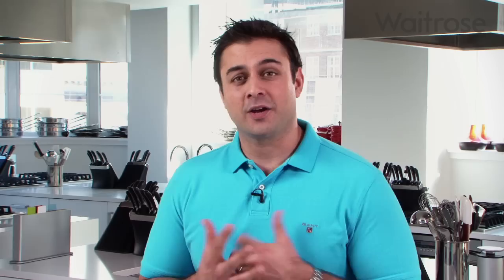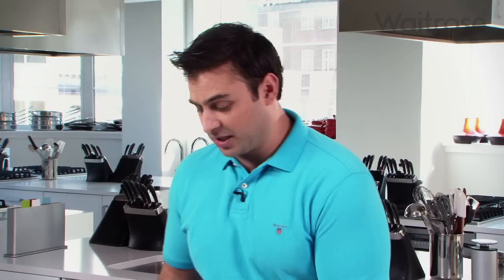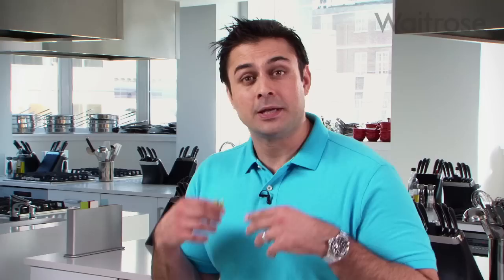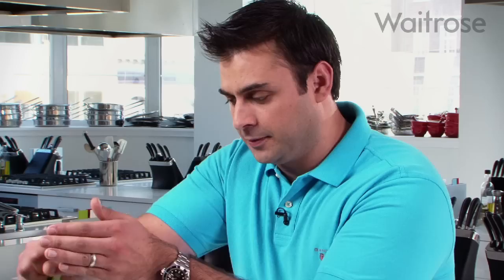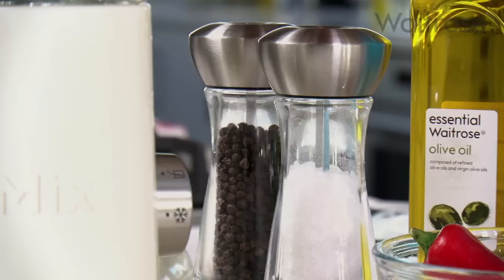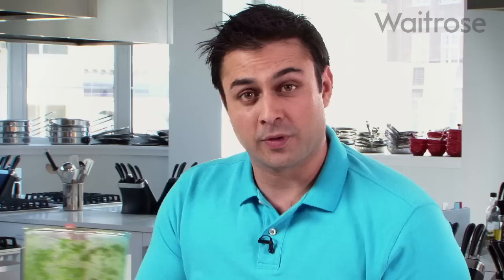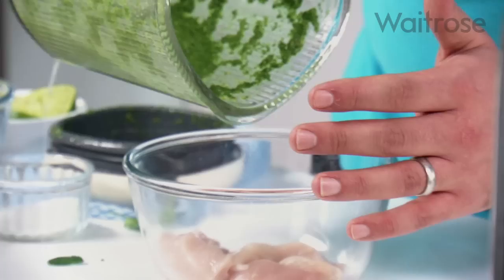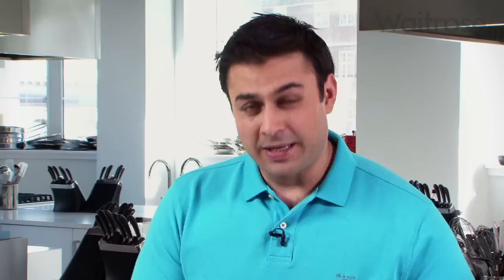Dhruv Baker on mint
- Dhruv Baker's tips on using mint, a fantastic summery ingredient.

You can buy the ingredients, view more recipes and sign up to receive special offers